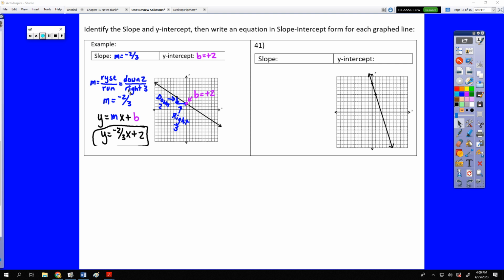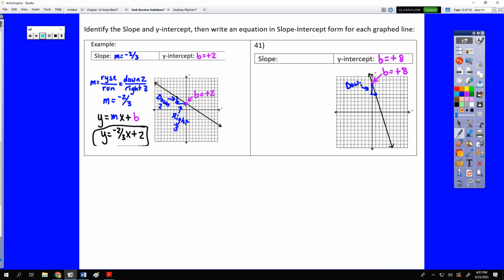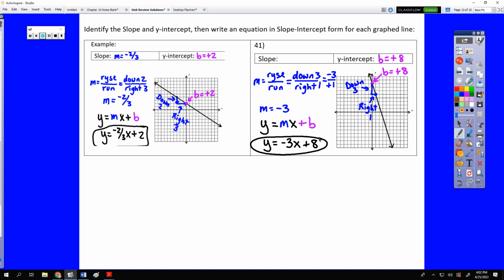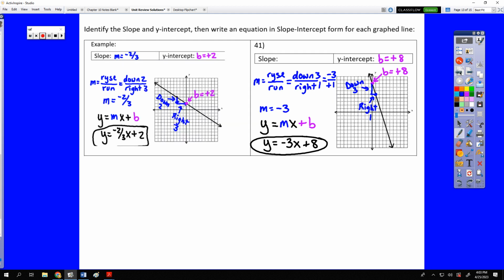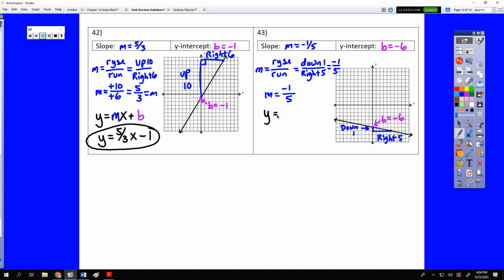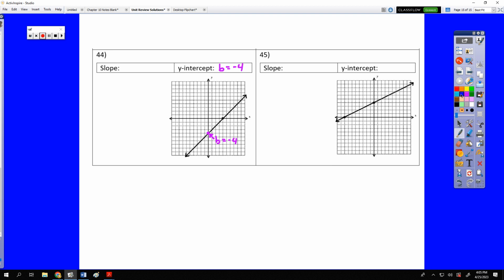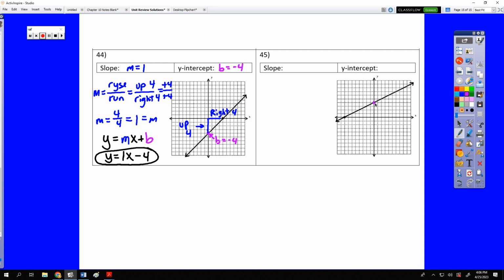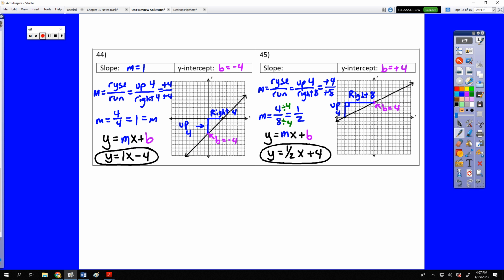9 Unit Review Writing an Equation from the graph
Video 9 of 9 in the Unit Review of Linear Equations.  Covers how to write an equations for a linear function in slope-intercept form.